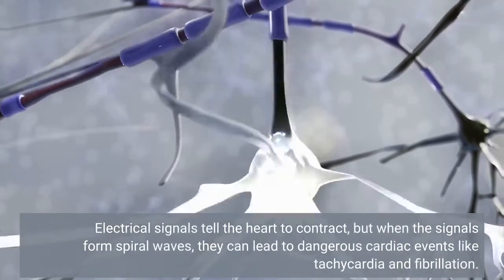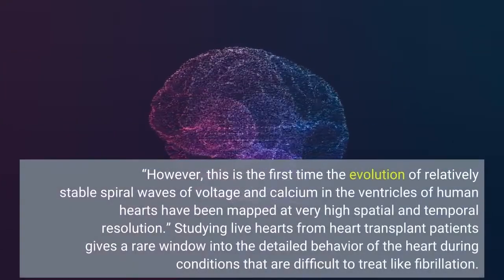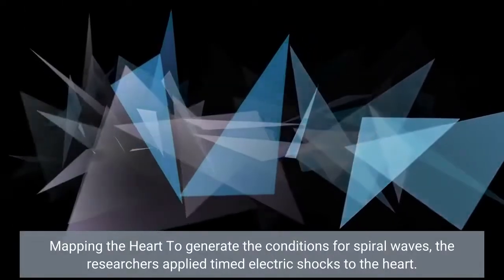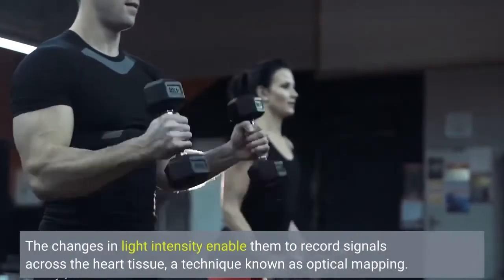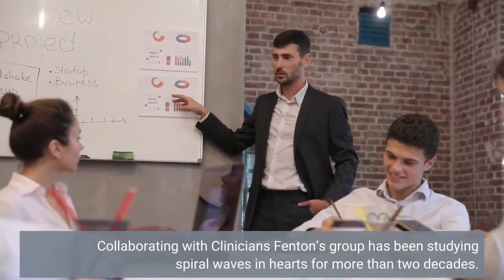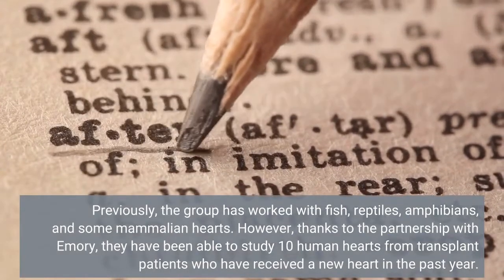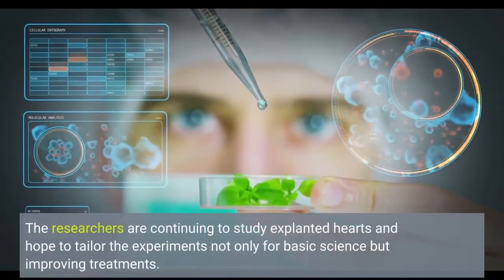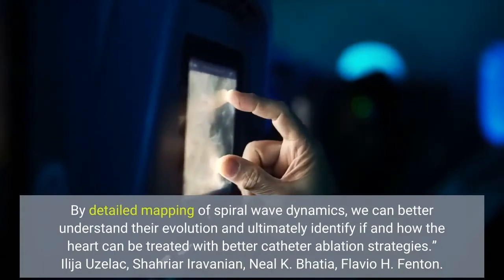Researchers map rotating spiral waves in live human hearts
Electrical signals tell the heart to contract, but when the signals form spiral waves, they can lead to dangerous cardiac events like tachycardia and fibrillation. Researchers at the Georgia Institute of Technology and clinicians at Emory University School of Medicine are bringing a new understanding to these complicated conditions with the first high-resolution visualizations of stable spiral waves in human ventricles. “Clinicians have known for decades that spiral waves of electrical activity can occur in the heart, and researchers have done experiments in animal and human hearts before,” said School of Physics Professor Flavio Fenton. “However, this is the first time the evolution of relatively stable spiral waves of voltage and calcium in the ventricles of human hearts have been mapped at very high spatial and temporal resolution.”
Studying live hearts from heart transplant patients gives a rare window into the detailed behavior of the heart during conditions that are difficult to treat like fibrillation. As a result, doctors can gain a better understanding of how spiral waves begin and are sustained, which can lead to new therapies.
The present work has been part of a decade-long collaboration between the Georgia Tech School of Physics and the Emory School of Medicine. The researchers published their latest findings, “Direct observation of a stable spiral wave reentry in ventricles of a whole human heart using optical mapping for voltage and calcium” and “Spiral wave breakup: Optical mapping in an explanted human heart shows the transition from ventricular tachycardia to ventricular fibrillation and self-termination,” in the journal Heart Rhythm. Mapping the Heart To generate the conditions for spiral waves, the researchers applied timed electric shocks to the heart. Then, to visualize and record the spiral waves, they injected florescent dyes for voltage and calcium into the blood substitute that keeps the heart alive. The changes in light intensity enable them to record signals across the heart tissue, a technique known as optical mapping.
“In this way we can visualize simultaneously the calcium and electrical waves in the heart by measuring the changes in light intensity as direct changes in calcium and voltage in the cardiac cells,” said Ilija Uzelac, a physics research scientist at Georgia Tech. “The amazing thing about this technique is that by using a high-resolution camera, we can obtain measurements of voltage and calcium at very high spatial and temporal resolutions that could not be possible even using thousands of recording electrodes around the heart.”
Each heart has a slightly different condition leading to the need for a transplant, so the researchers can investigate the dynamics of spiral waves with different types and severities of disease. Collaborating with Clinicians Fenton’s group has been studying spiral waves in hearts for more than two decades. Spiral waves are a good candidate for the physics field of nonlinear dynamics, where systems that appear to be unpredictable are not random but chaotic. Methods can be developed to control and terminate spiral waves to stop fibrillation with little energy, as Fenton’s group demonstrated theoretically earlier this year.
Previously, the group has worked with fish, reptiles, amphibians, and some mammalian hearts. However, thanks to the partnership with Emory, they have been able to study 10 human hearts from transplant patients who have received a new heart in the past year.
“We’re very fortunate to have this strong collaboration between Emory and Georgia Tech to perform these experiments,” Fenton said. “There are very few physicians that, in addition to treating patients, want to partner with physicists to investigate arrhythmias.”
The research has also been eye-opening from a medical standpoint.
“I had a simplistic view of ventricular fibrillation based on what I see in the clinic and what I have read, but actually l...